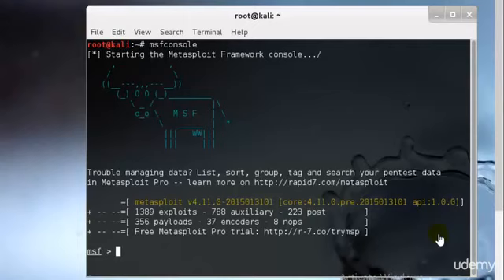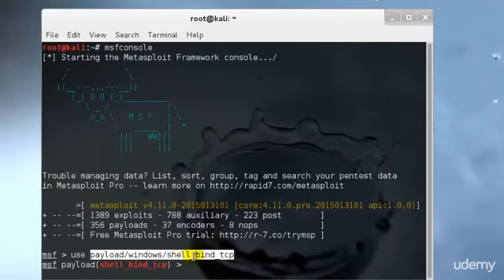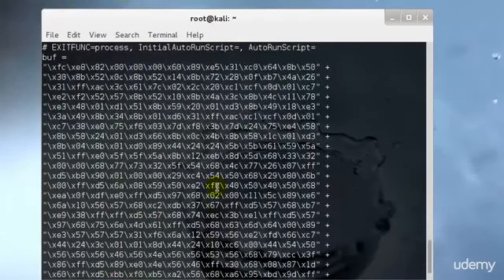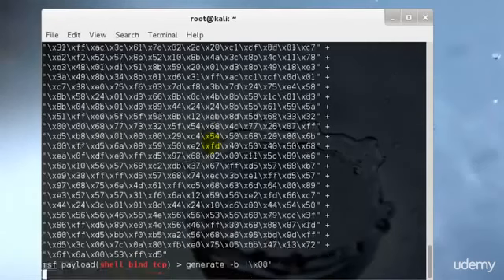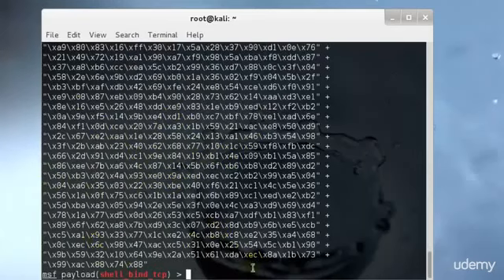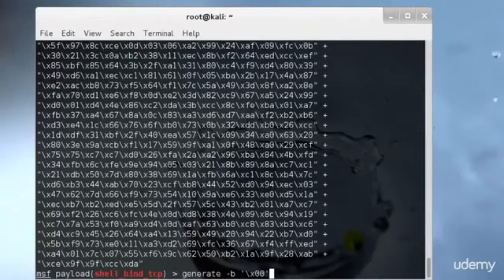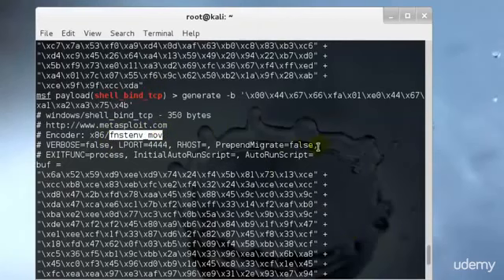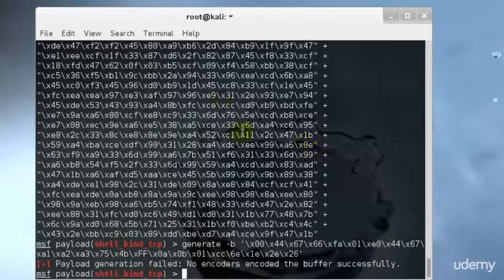Ethical Hacking Advance Level Using Kali Linux Generating payloads